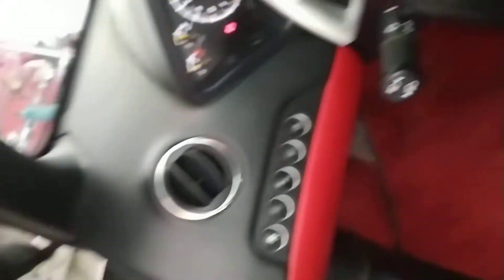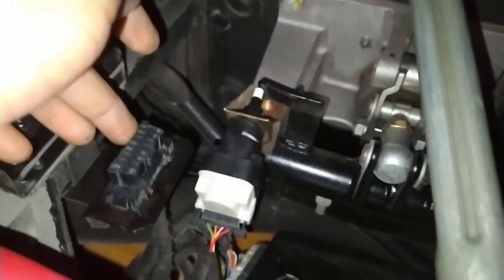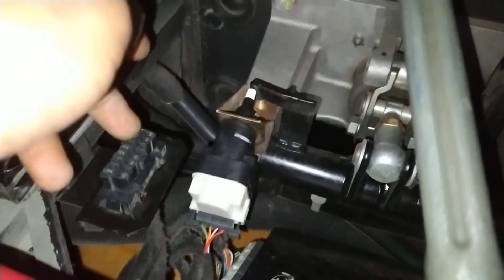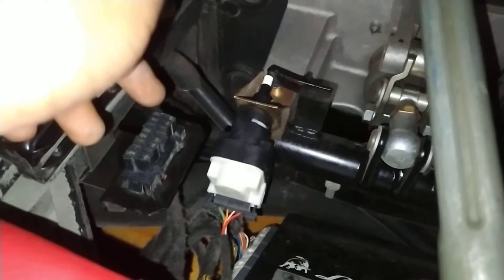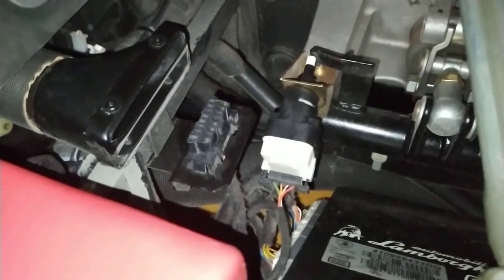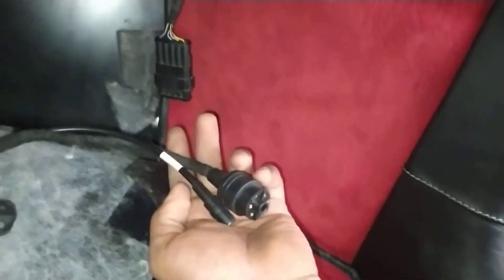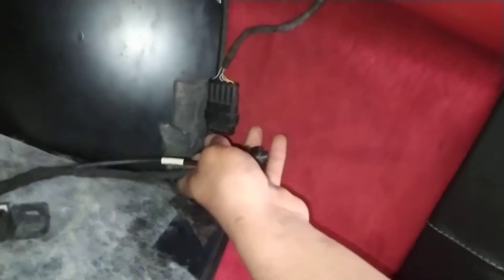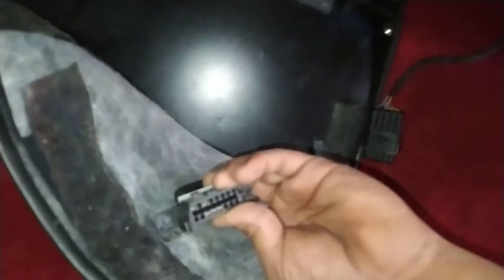OBD Location Lamborghini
Our channel: Diagnostic Tech
Because here I teach you how to diagnose car
And I teach you how to use Diagnostic scanner